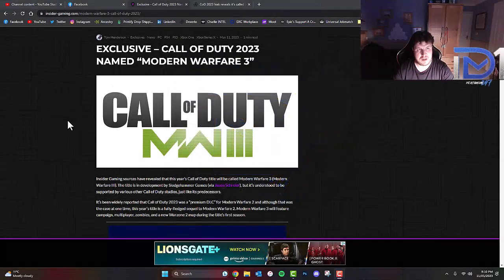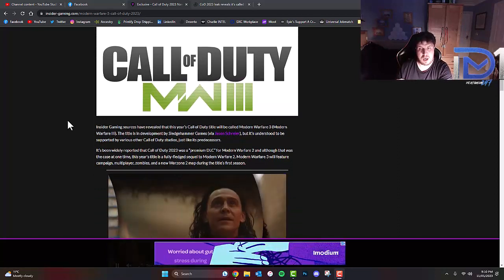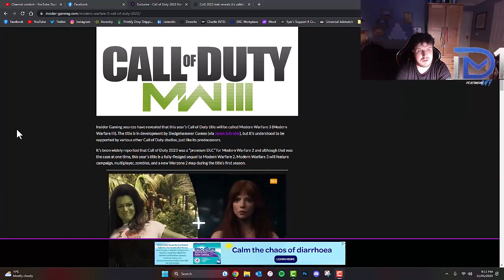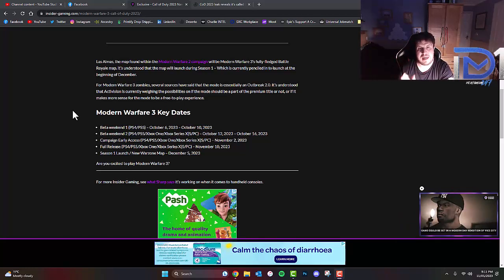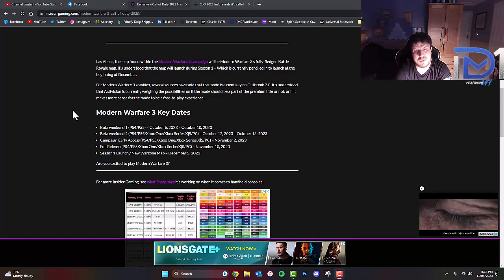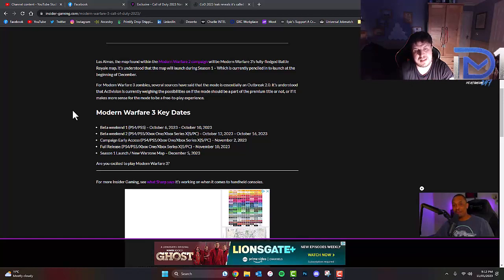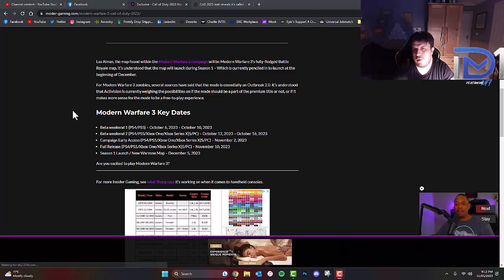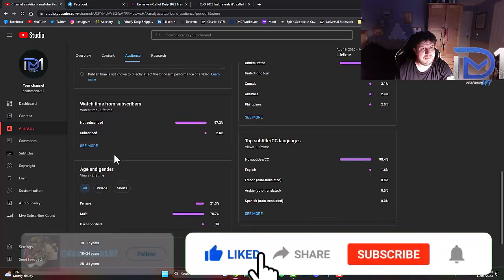CALL OF DUTY 2023 WILL BE NAMED MODERN WARFARE III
Fortnite & Rocket League Support-A-Creator code: deathmonk1992